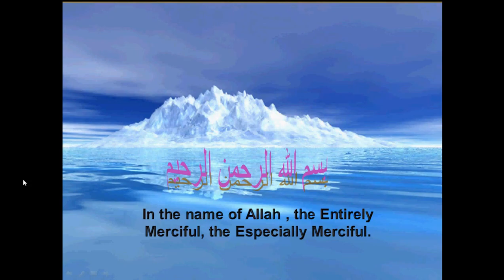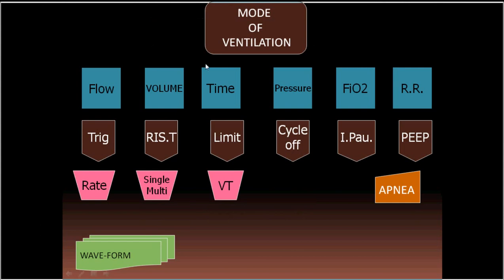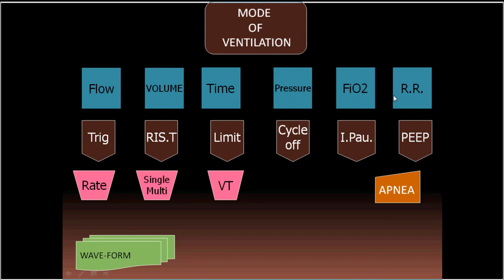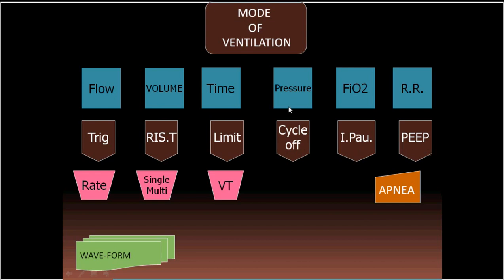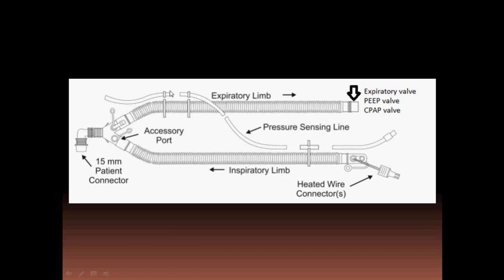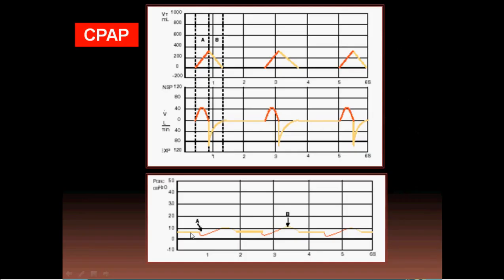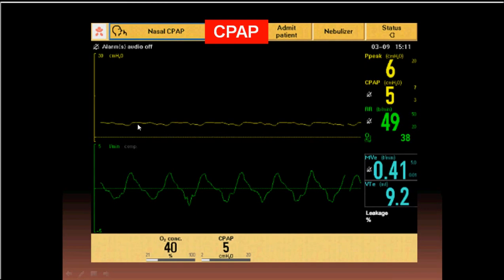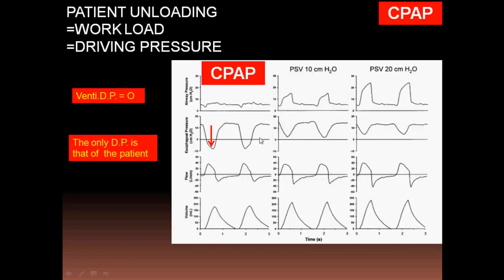Mechanical ventilation -8 - CPAP(English)